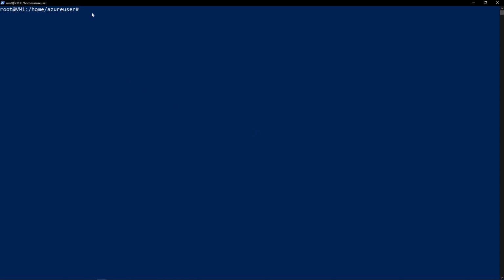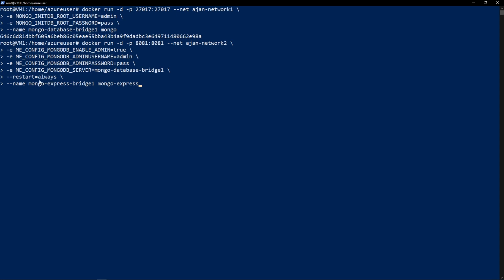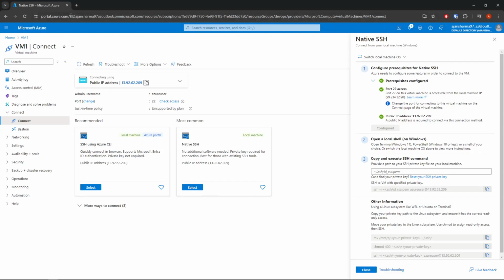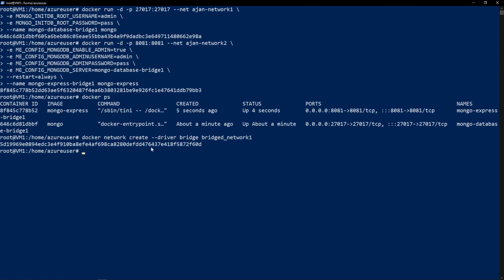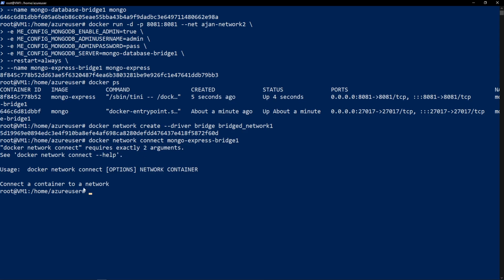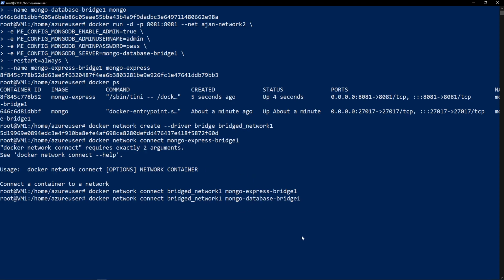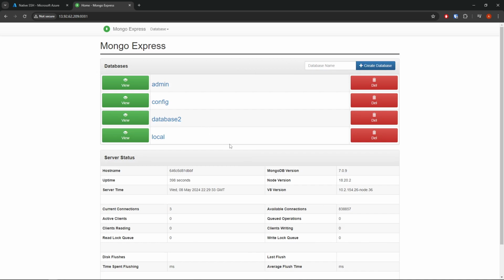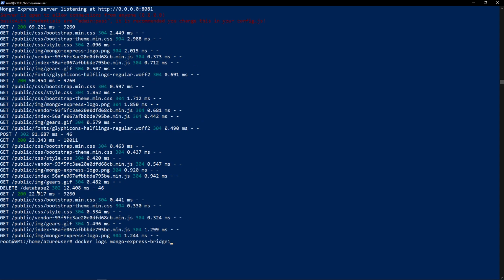Bridging Docker Networks: Connecting Containers Across Networks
In this tutorial, we explore the power of Docker networking by demonstrating how containers in separate Docker networks can communicate with each other through the use of a bridge network. In this video I guide you through the process of setting up and configuring a bridge network that spans multiple Docker networks. I'll walk you through the steps of connecting containers from different networks to the bridge network and showcase seamless communication between them. Whether you're a Docker enthusiast or a developer looking to enhance your networking skills, this video provides valuable insights into bridging Docker networks for efficient container communication.